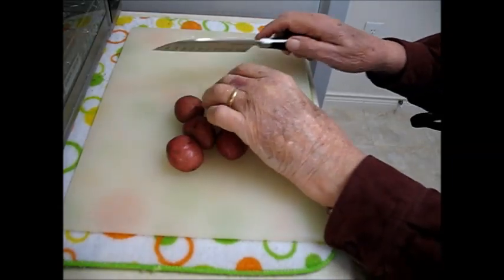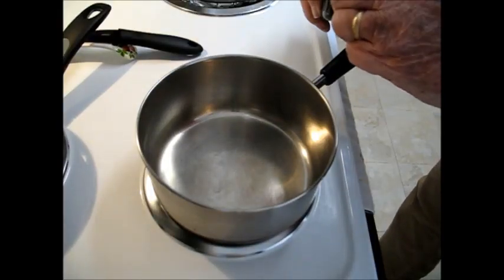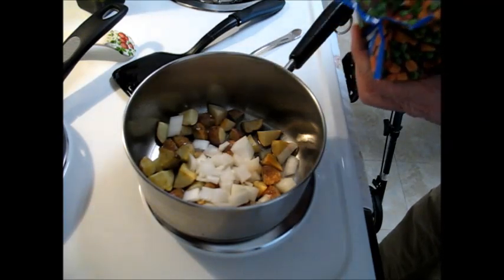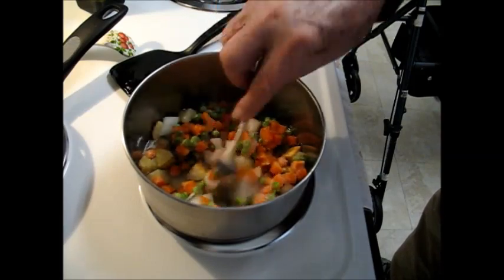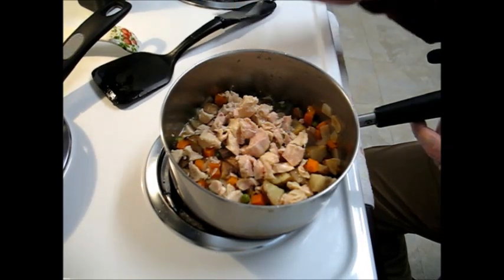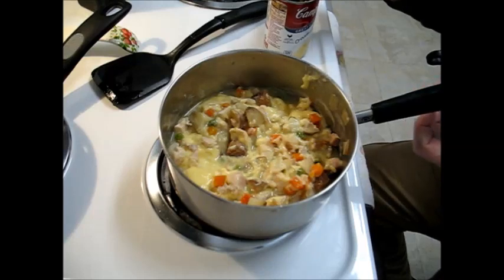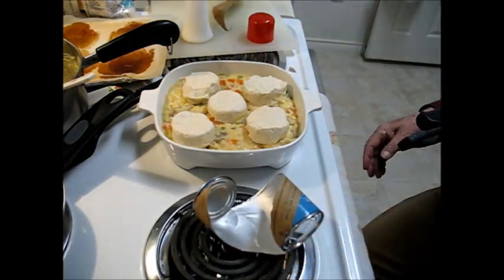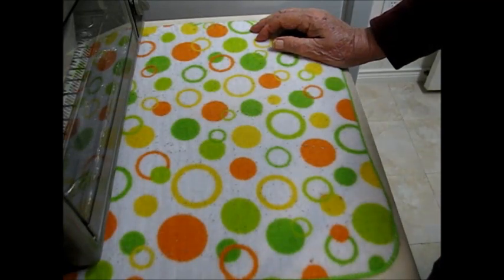CHICKEN POT PIE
Easy to make chicken pot pie. No crusts to roll out.